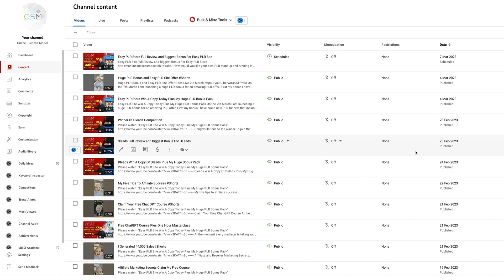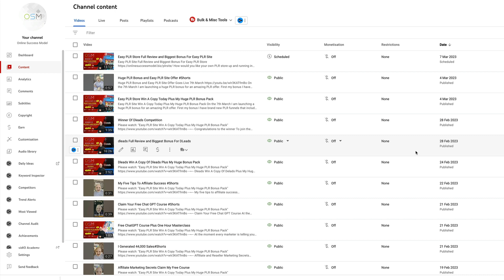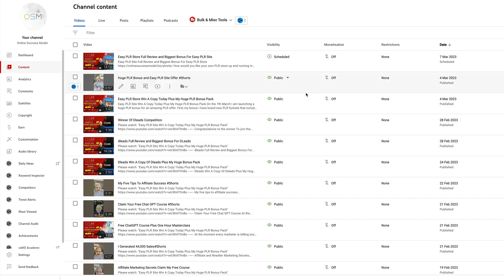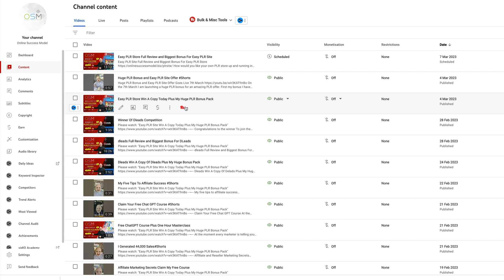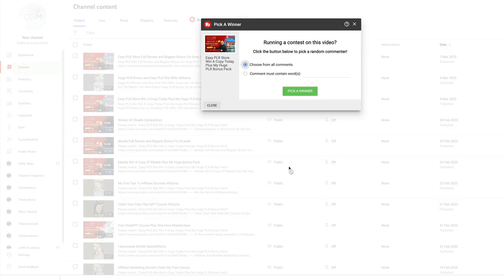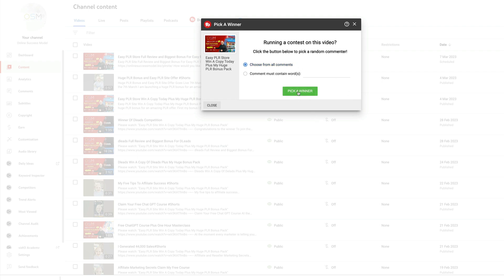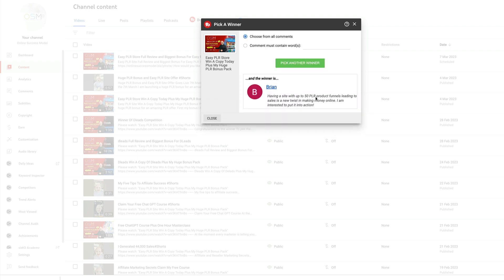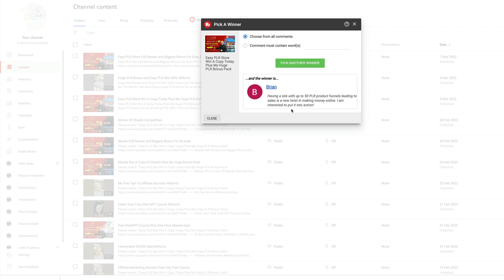Winner of Easy PLR Store